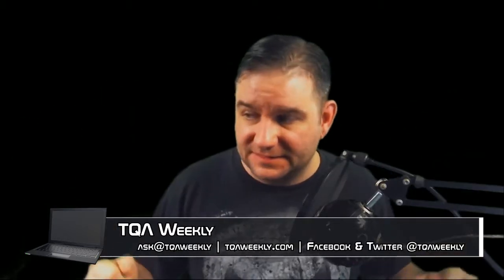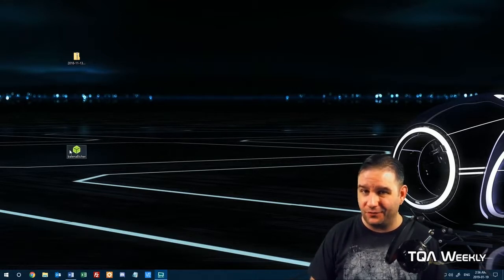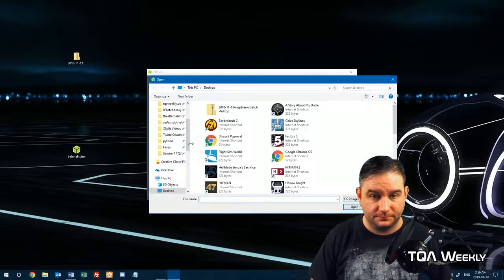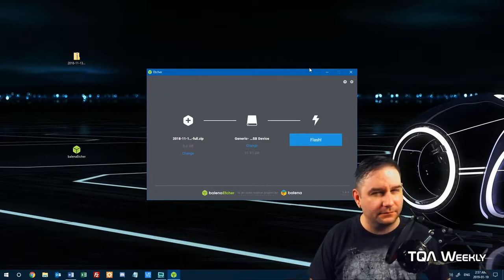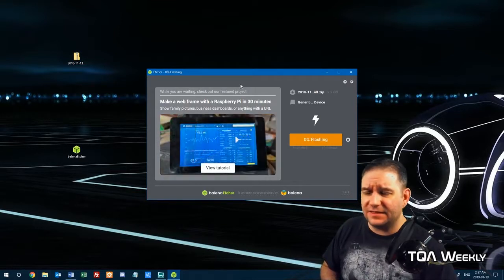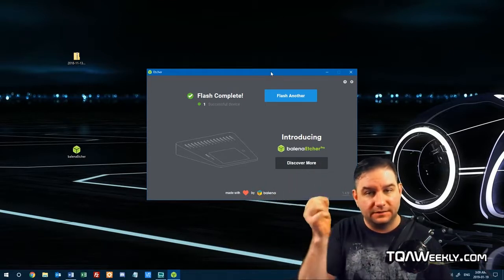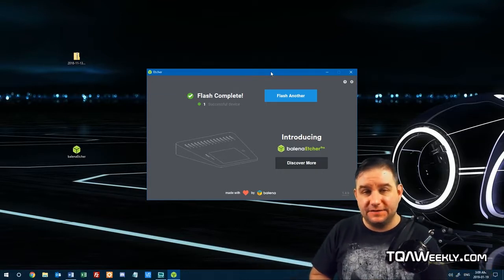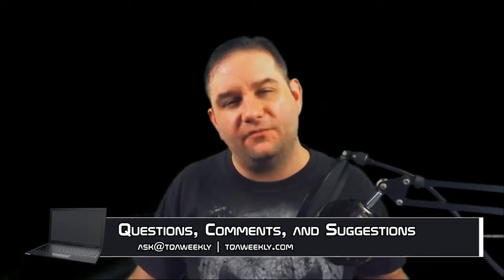HOW TO USE ETCHER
A simplified process to flashing images onto flash drives.